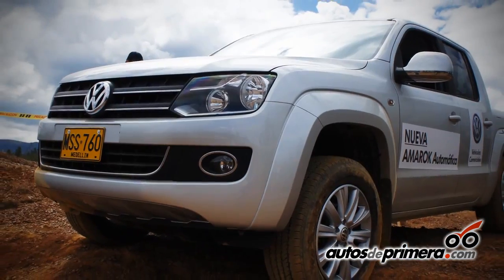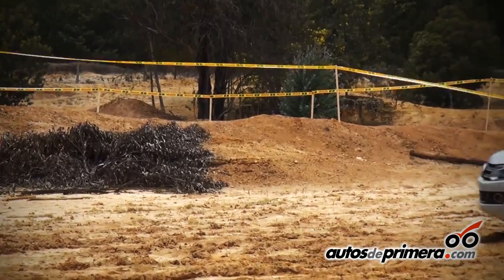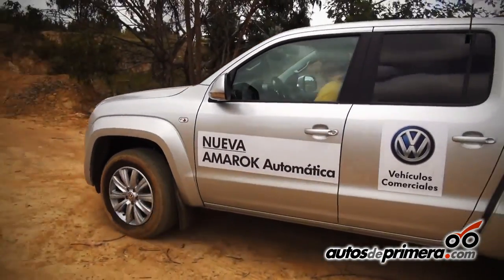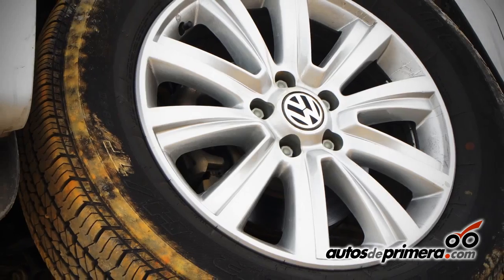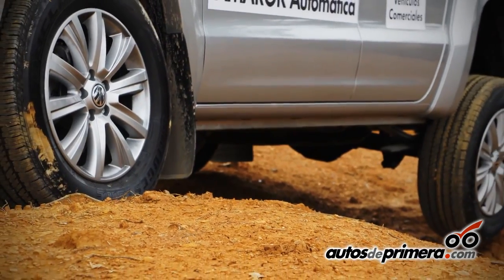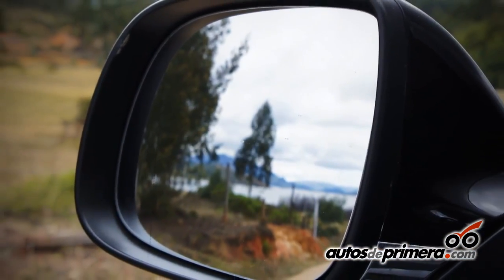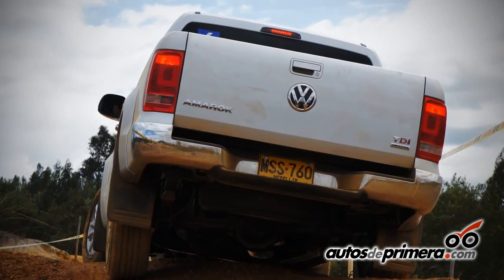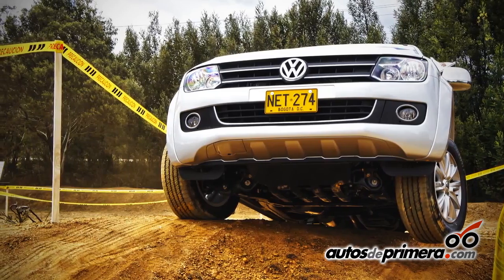Nueva Volkswagen Amarok Automática en Colombia